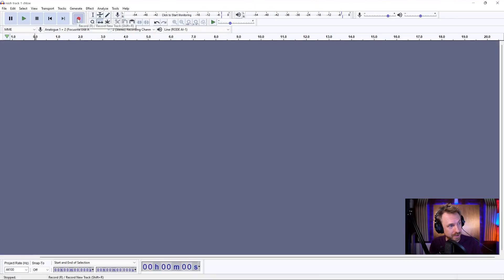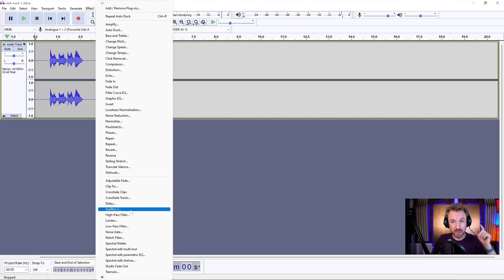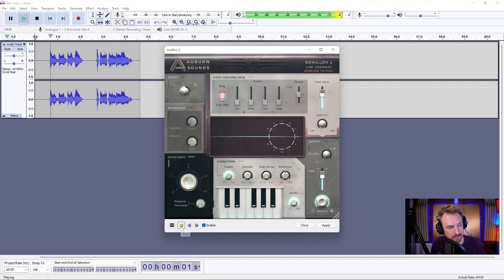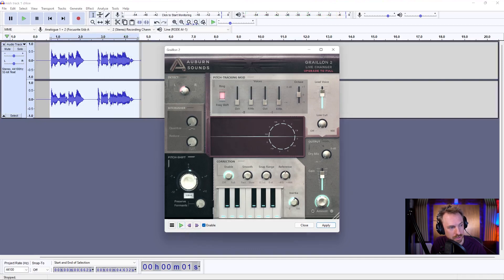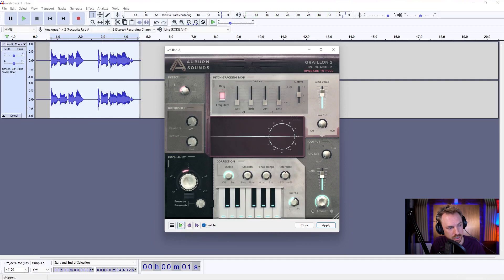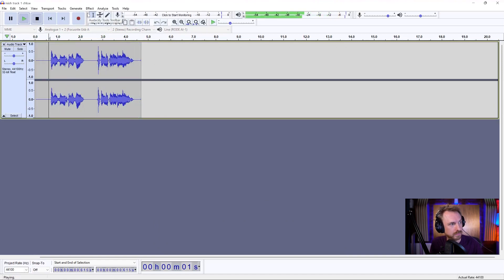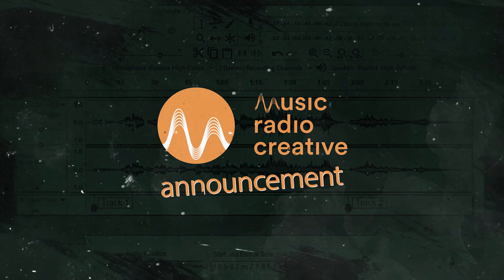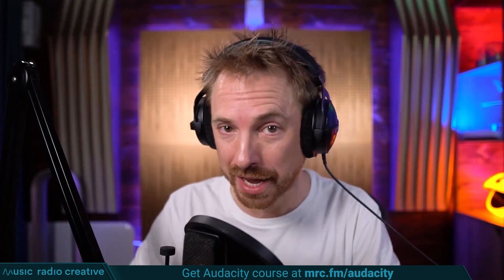How to Sound Like Travis Scott - Audacity Tutorial (Autotune)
Learn how to sound like Travis Scott using free audio software Audacity. I am showing you in this video how to autotune and get your vocals close to Travis Scott's creations. Have fun!

◀ 🎙 Get free software to autotune inside Audacity

0:00 Tutorial Start
0:08 Check out my Audacity Presets
0:33 Getting started
0:40 Recording audio
0:52 Autotune Plug (must be installed)
1:09 Using presets
1:36 Tweaking settings
2:30 Using echo
3:02 Wrap up
3:10 Check out my Audacity course!